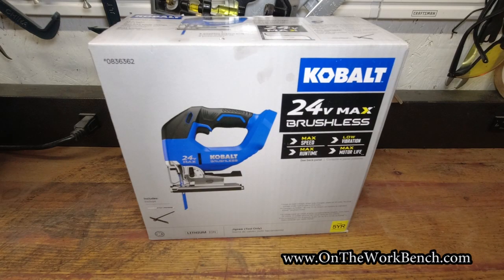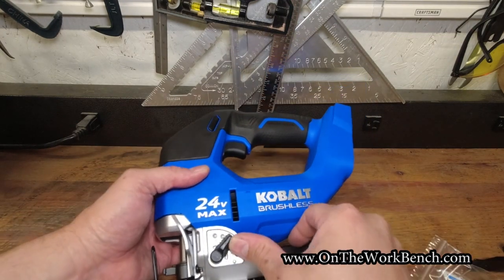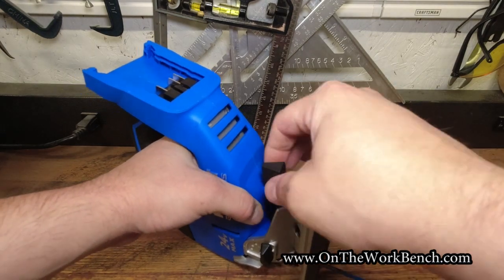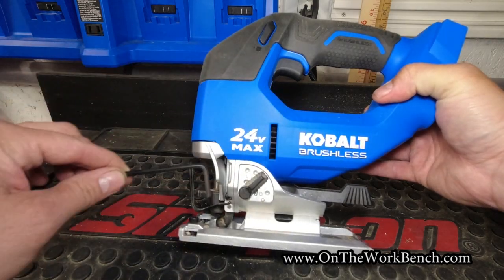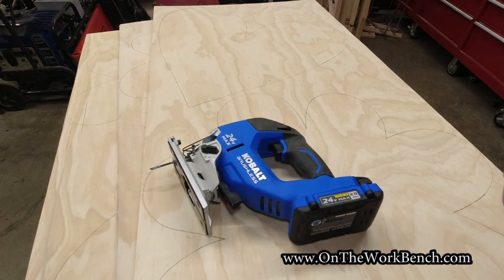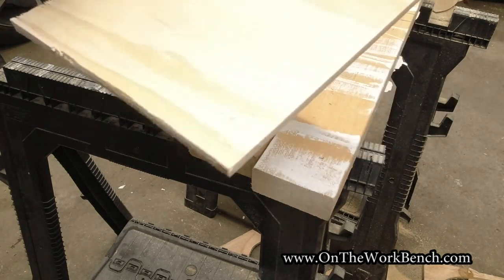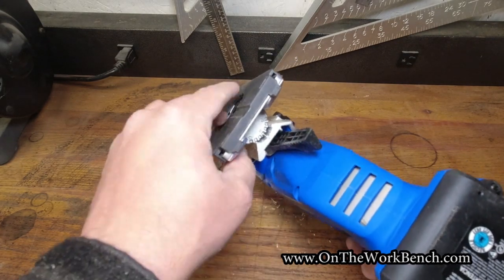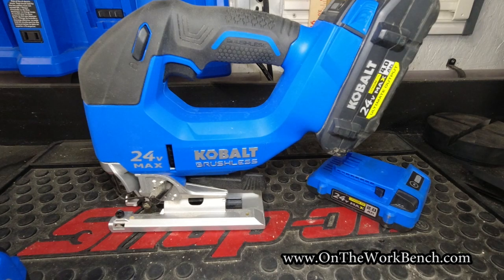Kobalt 24v Jigsaw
A look at the Kobalt 24v jigsaw from kobalttools

(note this was filmed in 2021/22)